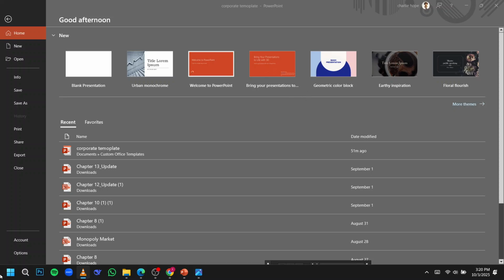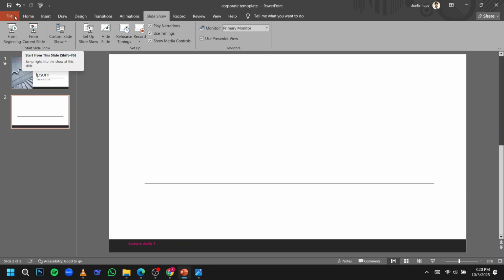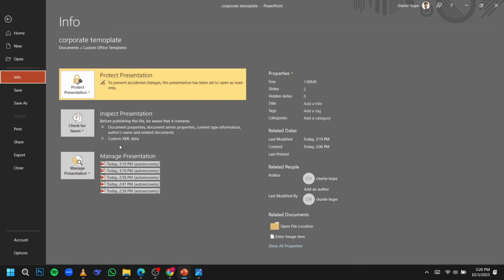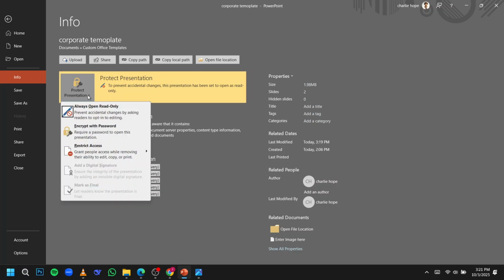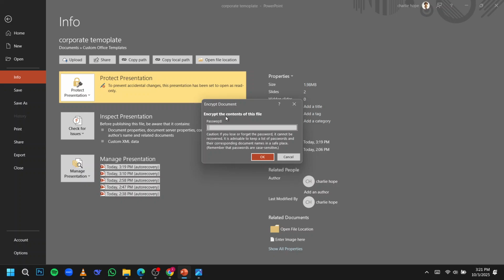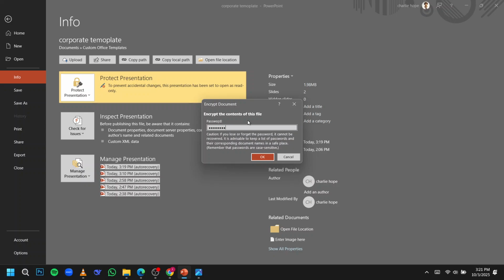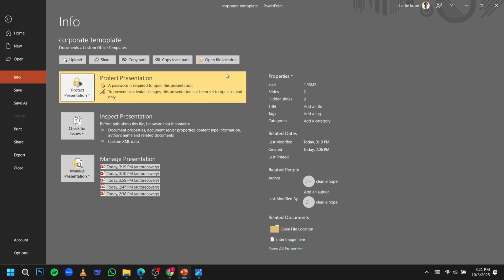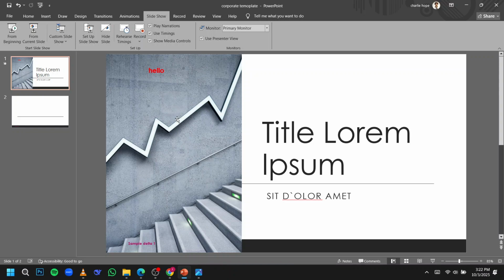How To Create Password Protected Powerpoint - 2025 (Easy Tutorial)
How To Create Password Protected Powerpoint
In this video, you will learn how to create password protected PowerPoint step by step. We’ll show you how to secure your presentations, add strong passwords, and manage access to your slides easily. This tutorial covers PowerPoint security features, protecting files, and keeping your important presentations safe from unauthorized access.